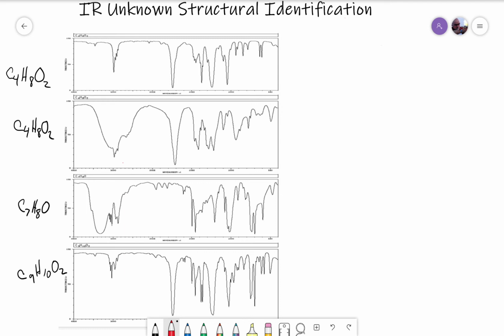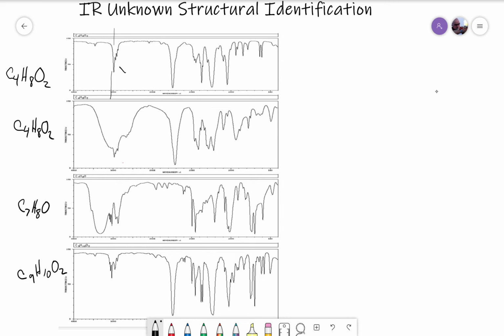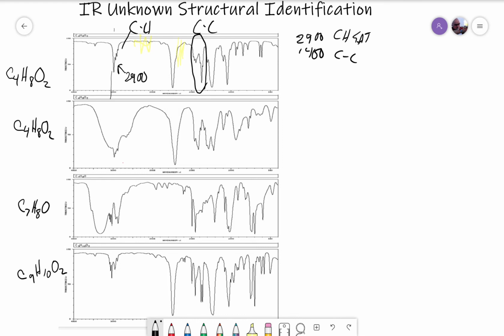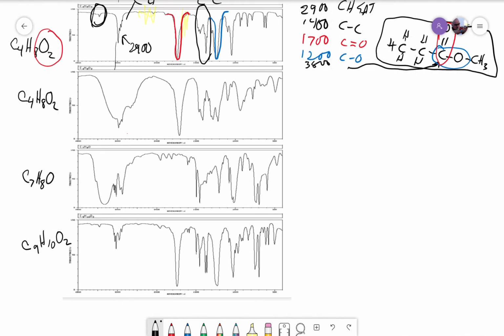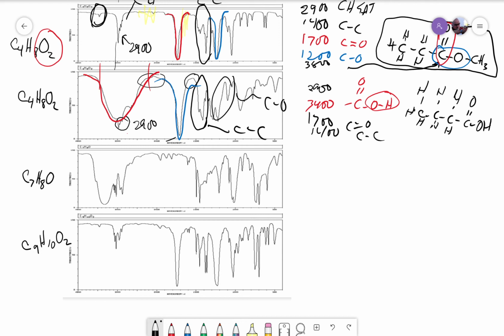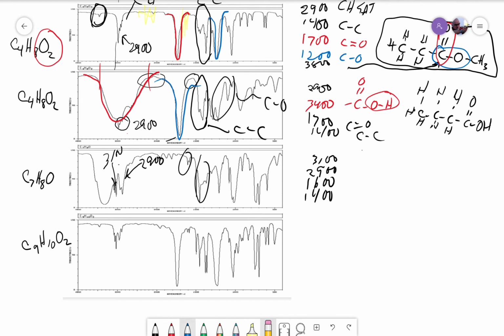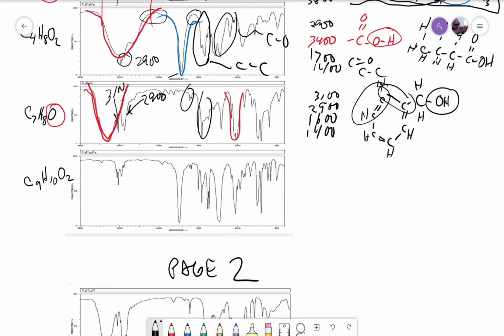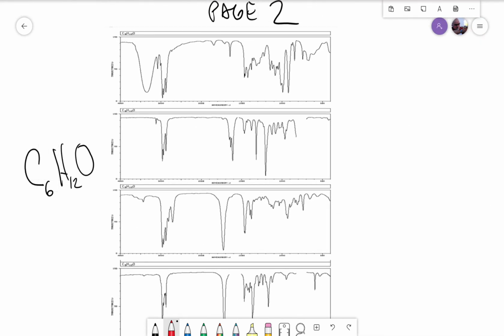IR Unknown spectra page 1